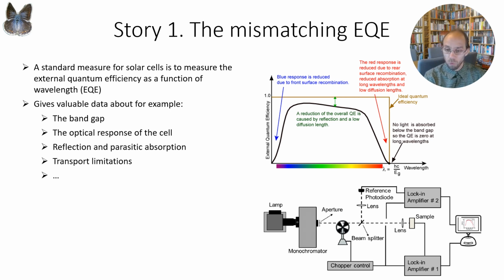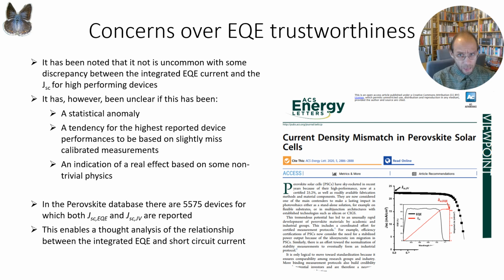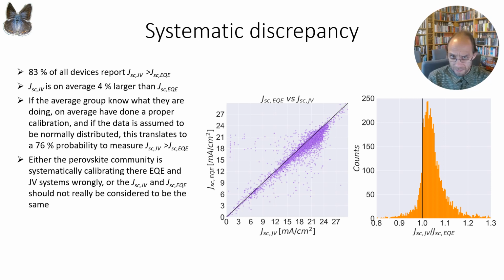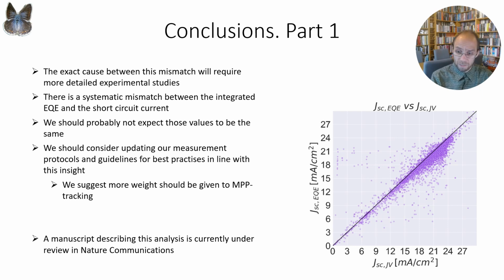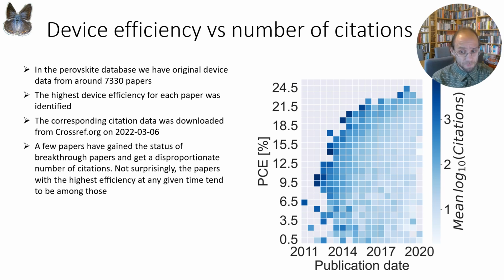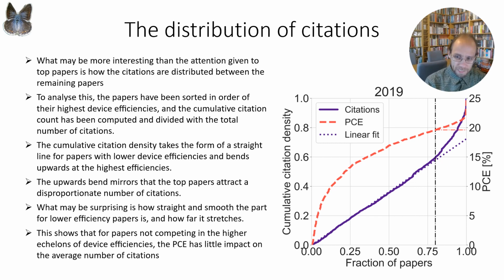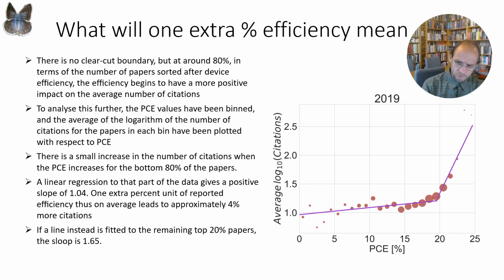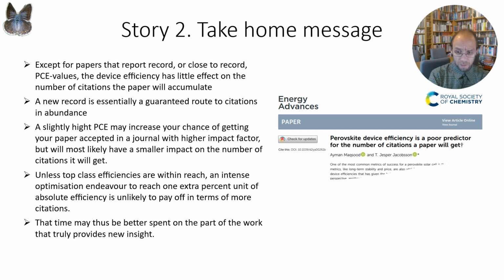Jesper Jacobsson, Nankai University, China. (ICMSN-2023)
Insights From the Perovskite Database Project. What we Can Learn from Data Collected From 45000 Perovskite Solar Cells Reported in the Literature